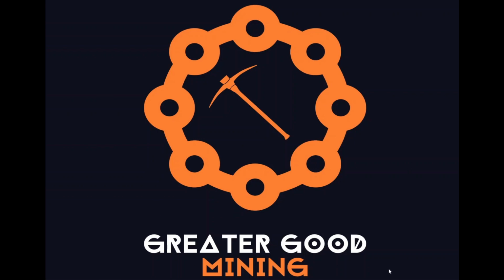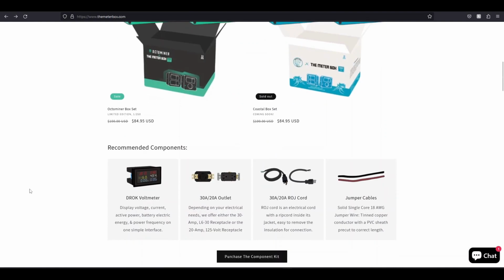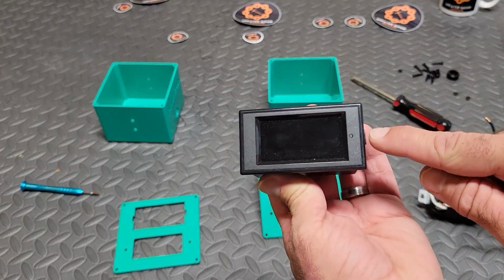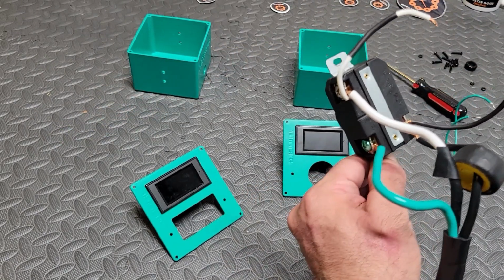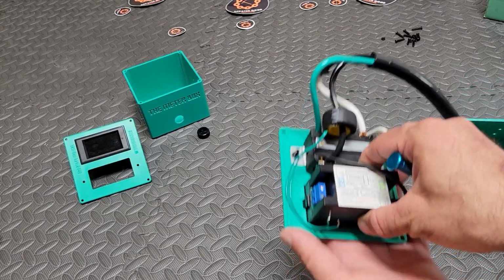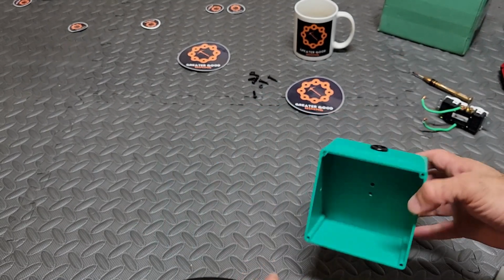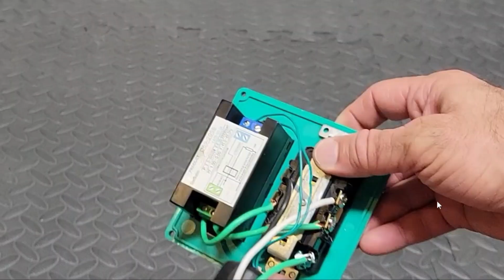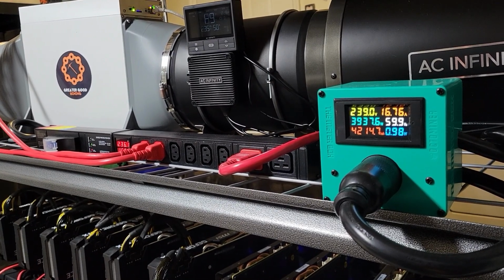The Meter Box 240 volt & 120 volt build! (You need these to maximize crypto mining efficiency!)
In this video I show you how to build The Meter Box 240 volt & 120 volt power meters! You need a Meter Box in order to properly monitor your electricity useage so you can maximize your crypto mining efficiency and profits!

Thank you to The Meter Box for hooking me up with the Limited Edition Octominer Box Set that you see in this video!
If you want to order one just like it, or anything off The Meter Box website, click on my affiliate link below and you'll automatically get 10% off your order at check out! or you can also use the coupon code GREATER at check out!

- If you're looking for Crypto merch like stickers, banners, mousepads, shirts etc. then you have to check out Cryptee! Here's a link to my collection

- A great source for mining equipment (especially Kaspa ASIC's like Iceriver) is Tswift. If you decide to order from Tswift do me a favor and tell him Greater Good Mining sent you! It helps out the channel at no cost to you! You can find his info in my Discord. Link to my Discord invite

- If you're looking for mining equipment, hosting, cool merch and much more check out my friends at Coastal Crypto!!

- I bought the new PDU that you might have seen in some of my videos from Altair! They also sell mining equipment, control boards, cables and have hosting services!

Great group of people running Terra Hosting! Check them out!

- I love using @coderofstuff_ Kaspa ASIC calculator! I use this calculator frequently to speculate on possible Kaspa ASIC ROI projections! Here's the link to the calculator if you want to try it out!

Nothing I say is EVER financial advice or electrical advice. This is for entertainment only!